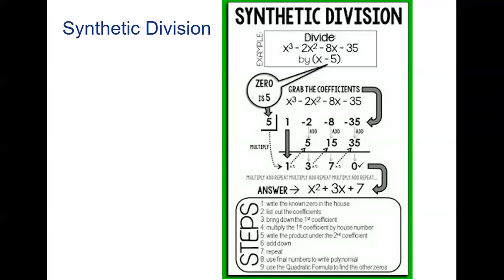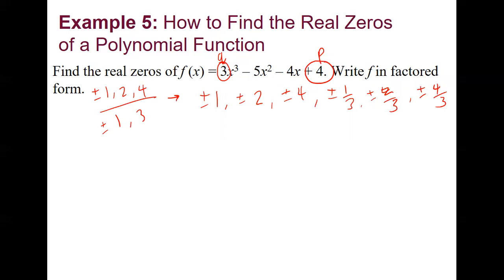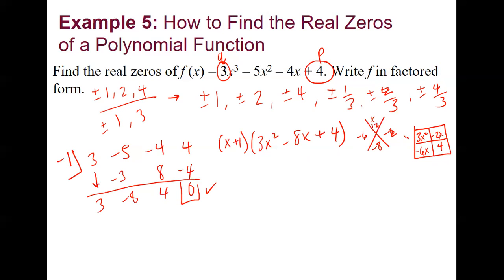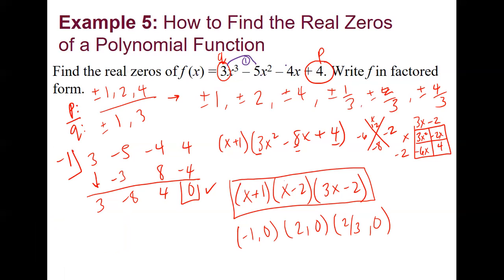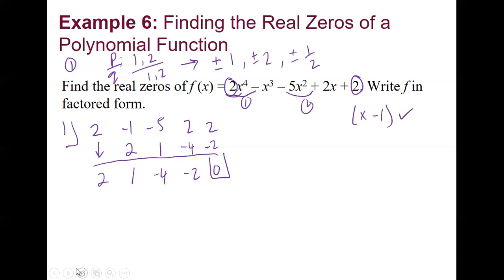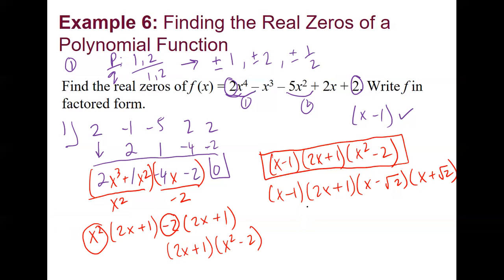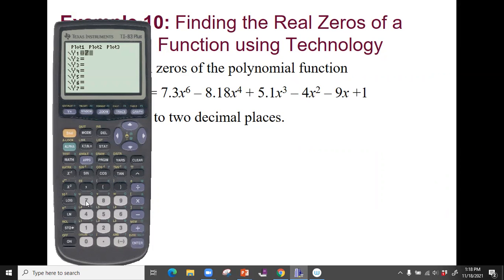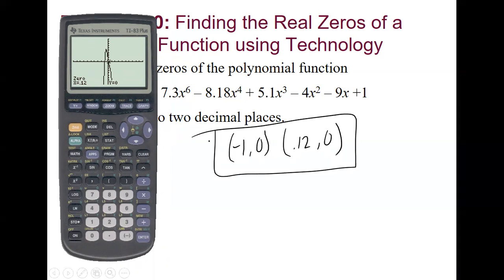5.3 Synthetic Division and Real Zeros